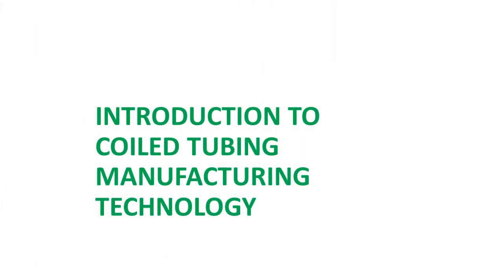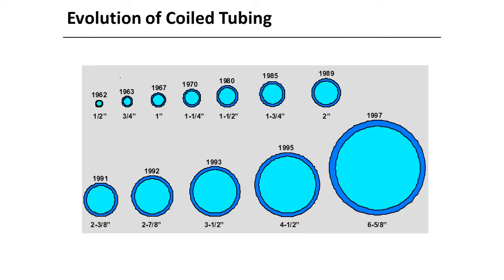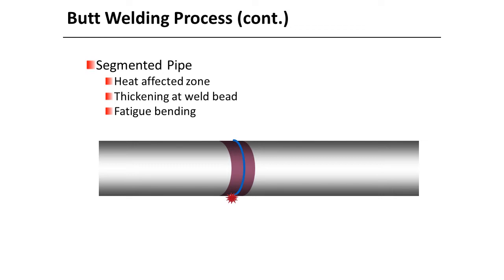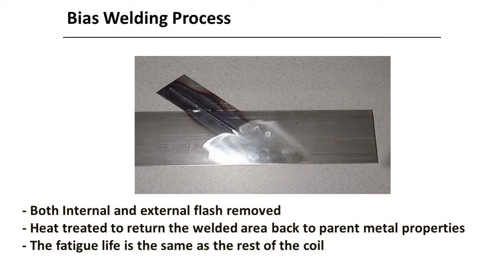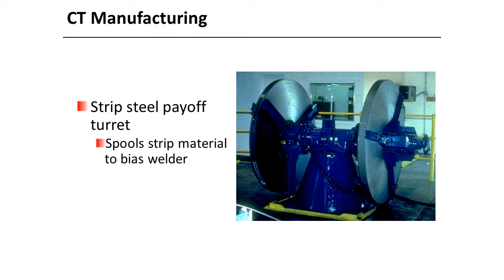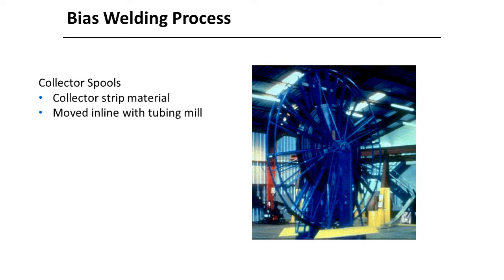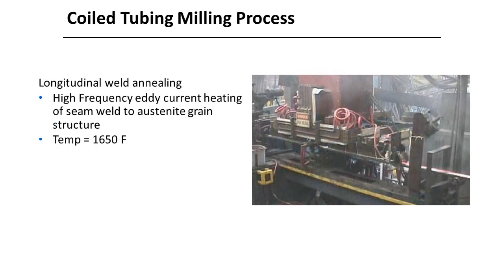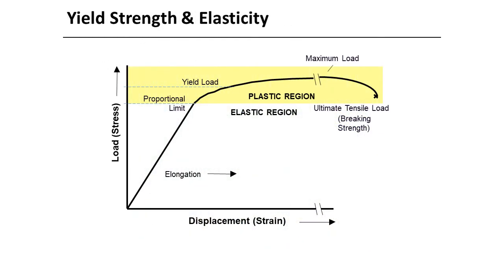Introduction to Coiled Tubing Manufacturing Technology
Definition of Coiled Tubing
History of Coiled Tubing
Evolution of Coiled Tubing
Pipe Sizes & Materials
Equipment
Manufacturing Process
Welding Process
Coiled Tubing Specification
Materials, Purchasing & Testing